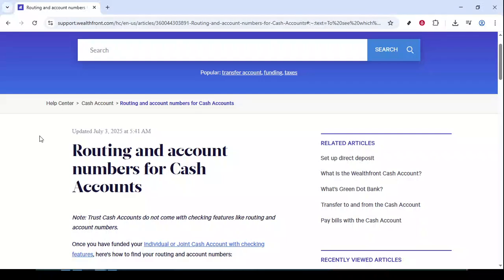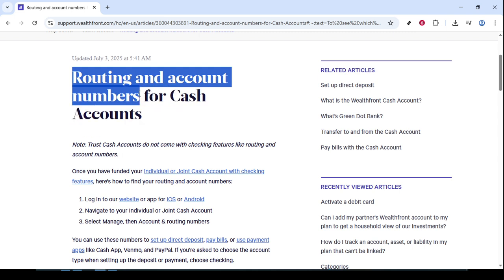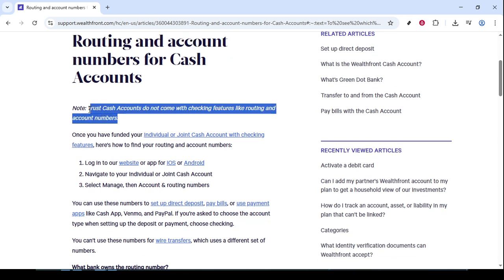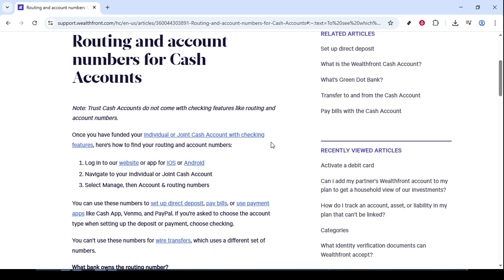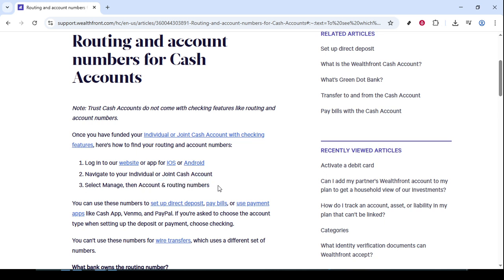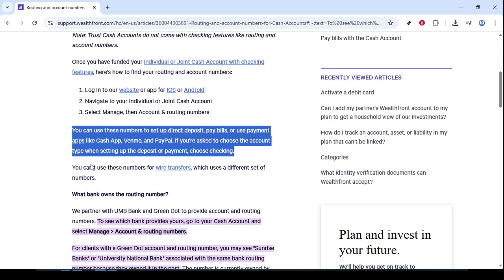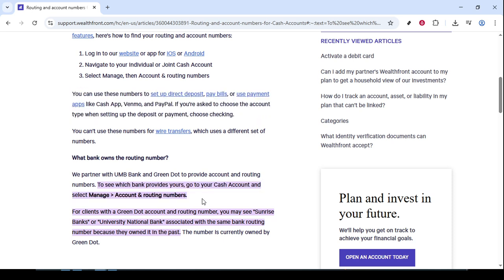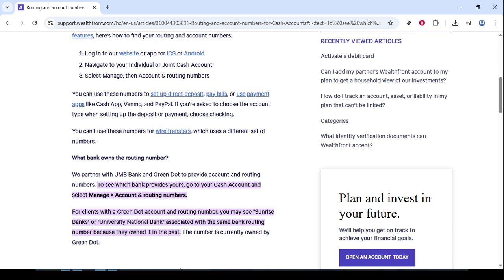How to find Wealthfront routing number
In this video, we’ll show you how to find your Wealthfront routing number — a key detail you’ll need for direct deposits, bank transfers, and automated payments. 💵🏦

You’ll learn:
✅ Where to locate your routing and account numbers in the Wealthfront app
✅ How to access them safely via desktop or mobile
✅ How to use your routing number for direct deposit setup
✅ Security tips to protect your banking information

Finding your routing number in Wealthfront is quick and easy — perfect for setting up payroll deposits or transferring money between accounts.